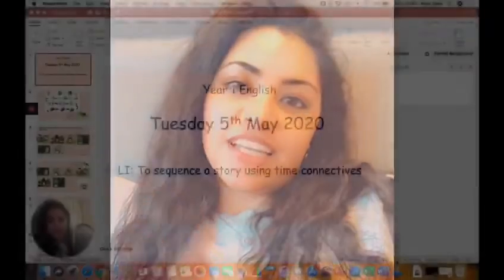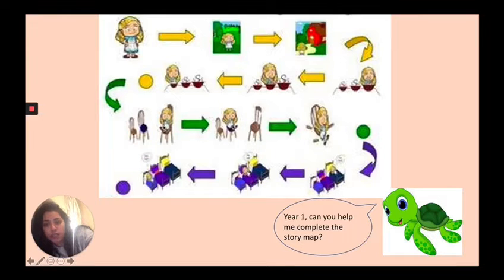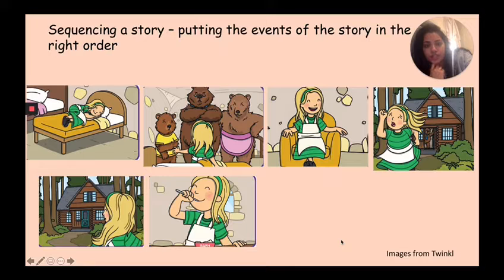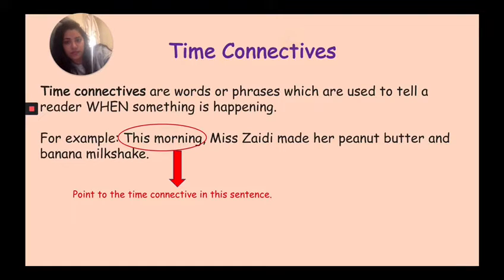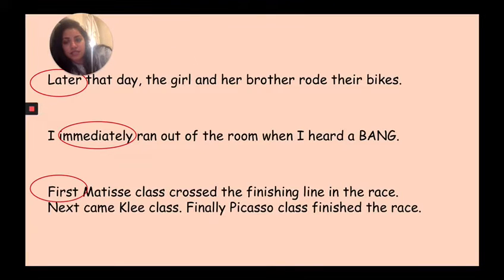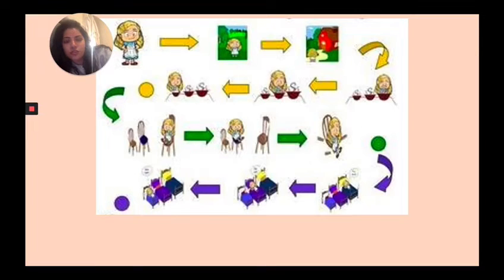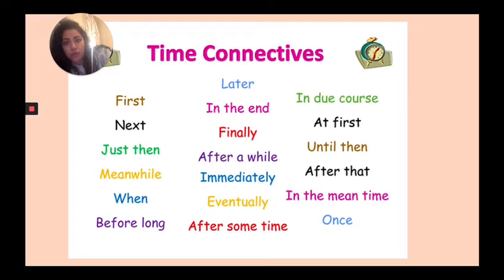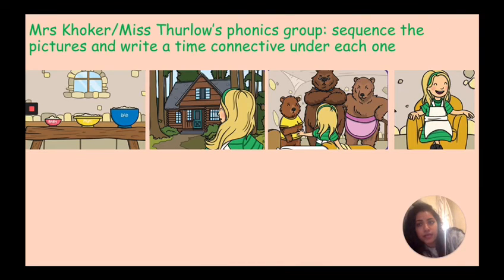05.05.20 Year 1 English using time connectives